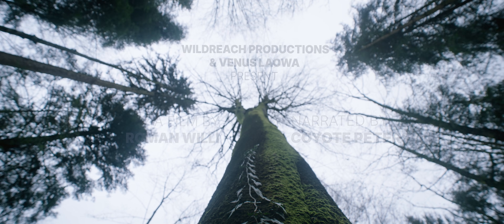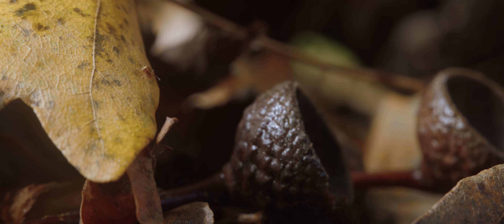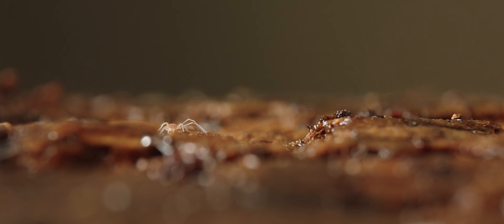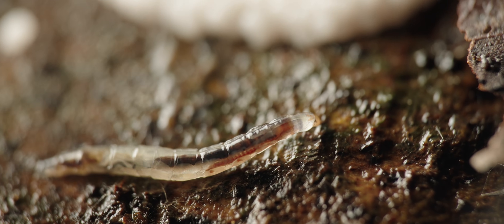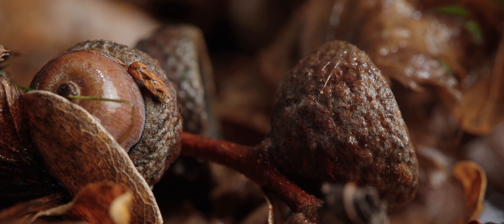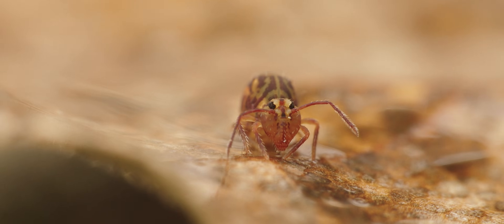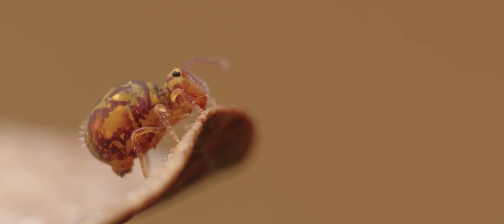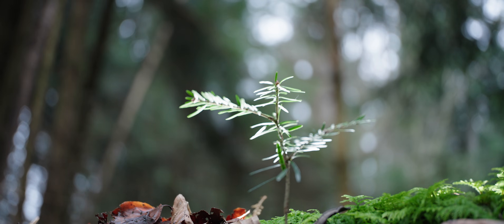The Leap Beneath: Narrated by Coyote Peterson (2025) - Full Short Documentary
Beneath the forest floor lies a world teeming with life-a bustling, interconnected ecosystem where even the smallest creatures play vital roles in sustaining the environment. THE LEAP BENEATH, narrated  by @CoyotePeterson from @BraveWilderness    , takes viewers on an up-close journey into this hidden universe, following a springtail as it embarks on a chaotic quest for food. As the springtail navigates the intricate maze of roots, soil particles, and decaying organic matter, we're introduced to a cast of tiny characters that thrive in this microcosm. Mites, of which there are over 45,000 known species, scurry through the soil like armored tanks, clearing debris and recycling nutrients. Larvae writhe through decaying leaves, breaking down organic matter to enrich the soil. Beetles burrow tirelessly, and pseudoscorpions use their tiny claws to hunt smaller prey, keeping the ecosystem in balance. However, this underground world is not without danger. The springtail must evade countless predators. The film doesn't just focus on the springtail's humorous misadventures; it highlights the intricate interdependence of soil creatures and their essential contributions to the forest above. From nutrient cycling to pest control, these tiny organisms form the foundation of life on Earth. With breathtaking macro cinematography, THE LEAP BENEATH brings the unseen to light, revealing a world of drama, humor, and resilience that thrives right beneath our feet.

Presented by:   @WildReachProductions & @LaowaByVenusOptics
A film by :  @romanwilliwildlife
Produced by:  @romanwilliwildlife  & @MatteoClarke
Narrated by:  @CoyotePeterson